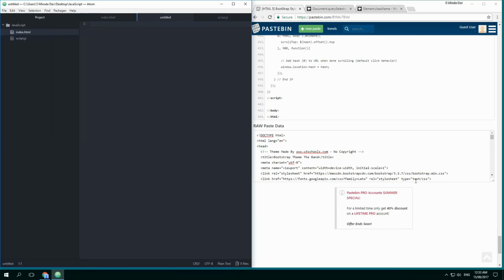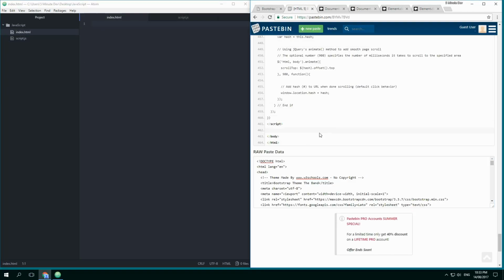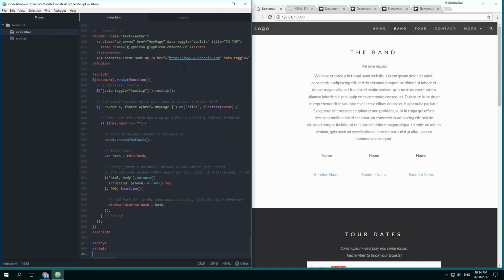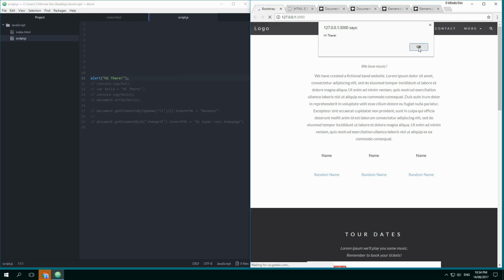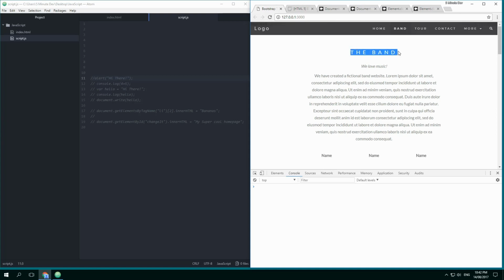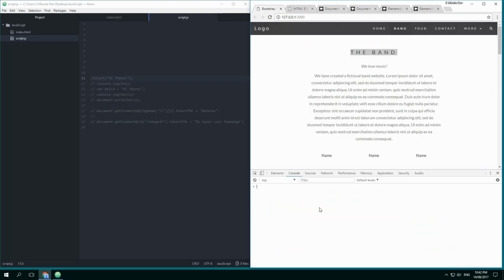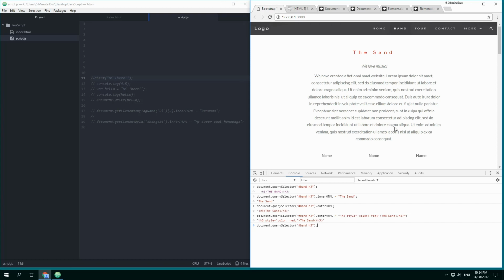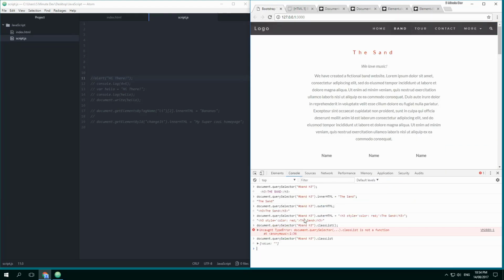JavaScript for Beginners - 05 - Modify the DOM using query selector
In this tutorial we will use a custom bootstrap template and then we'll use the query selector to interact with the DOM.